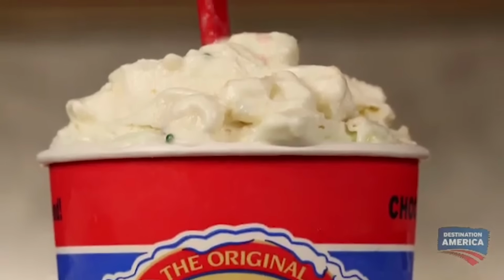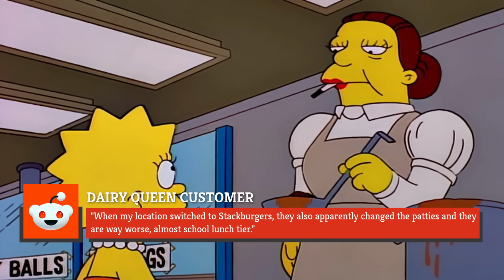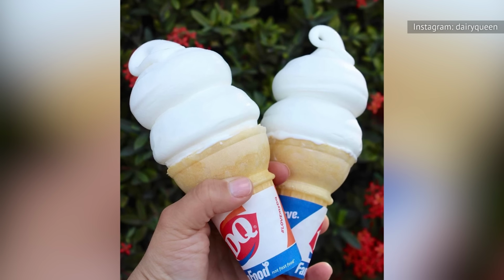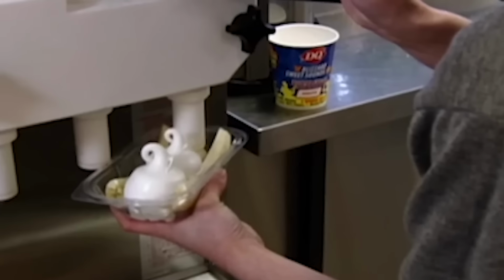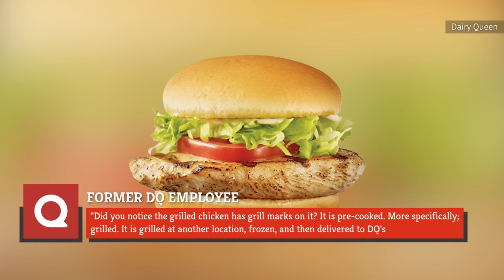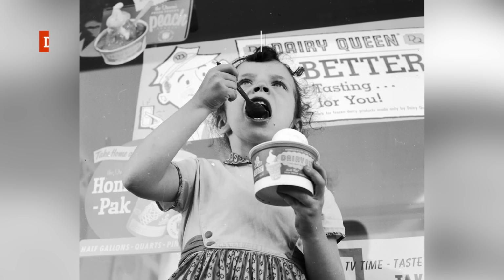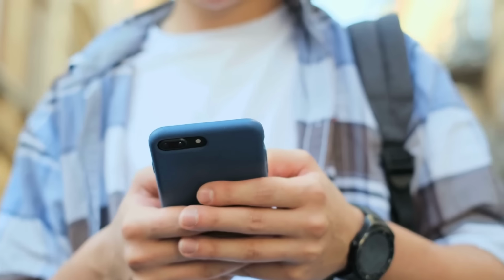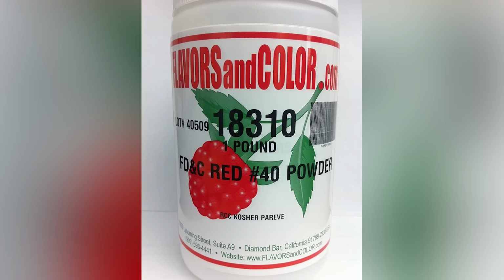Shady Things You Never Knew About Dairy Queen's Menu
Fans adore Dairy Queen for its addictive frozen treats and high-quality ingredients. But there are some menu items best left unordered, according to customers and employees who work behind the scenes. We sussed them out so you don't have to.

Flip or it's maybe free-ish | 0:00
A new burger recipe | 1:17
That's not ice cream | 2:23
The chocolate soft serve conundrum | 3:17
Dip at your own risk | 4:14
Microwavery | 5:28
Pitiful fries | 6:25
Dip into your wallet | 7:26
Disappearing deals | 8:29
Holiday Blizzards aren't that special | 9:31